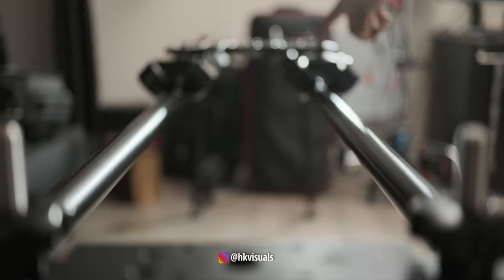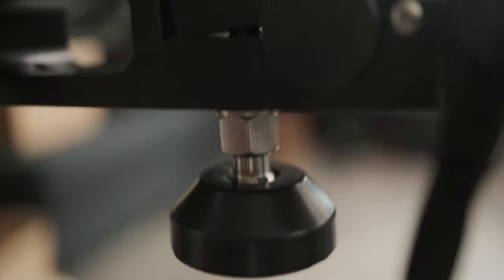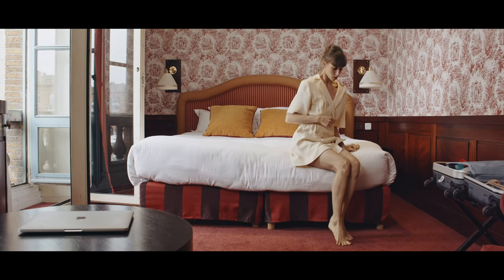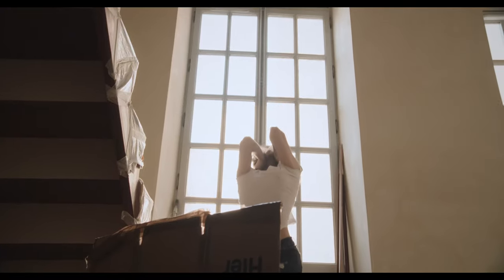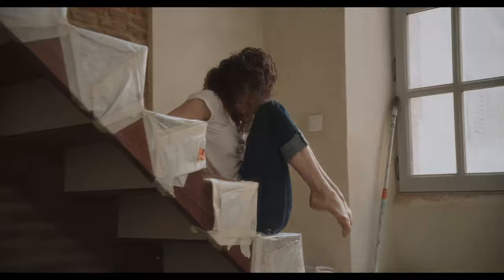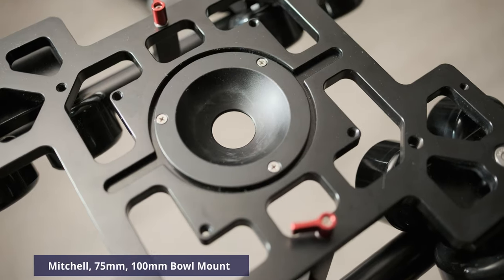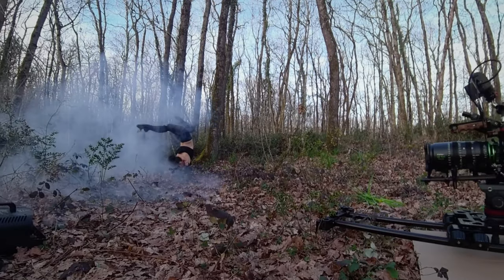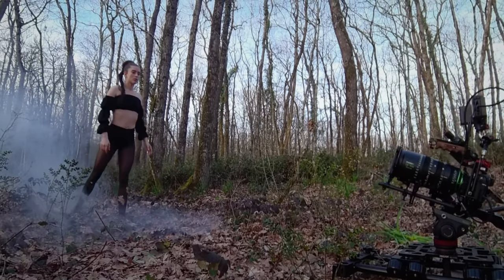Smooth camera moves with the Proaim Breeza Pro Dolly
Additional music:
Behind every decision by Yehezkel Raz⁣

Memories Adrift by J Scott Rakozy

Change by Sero (Instrumental)